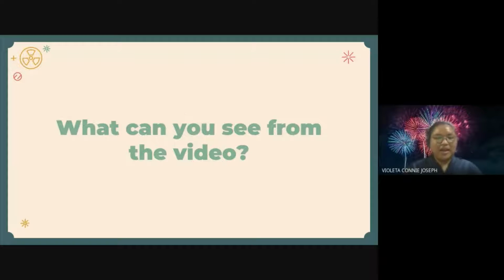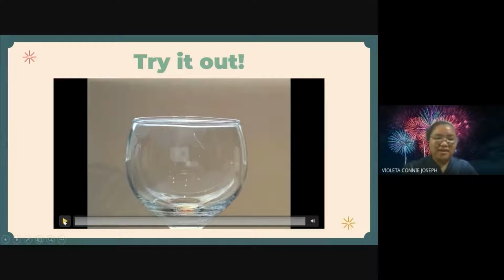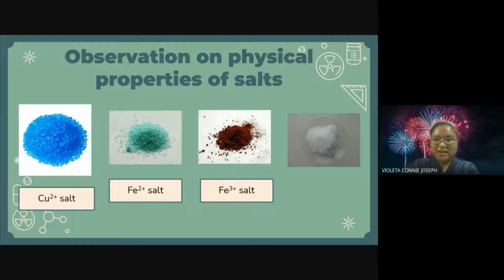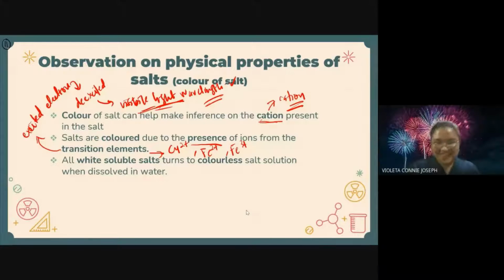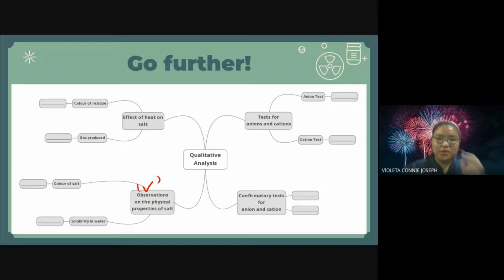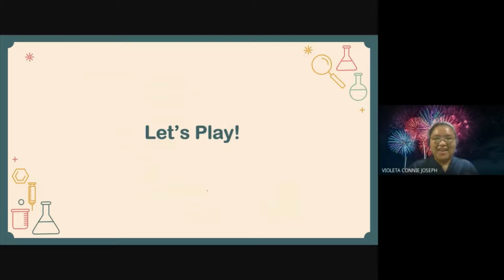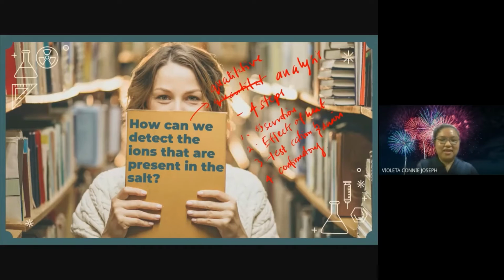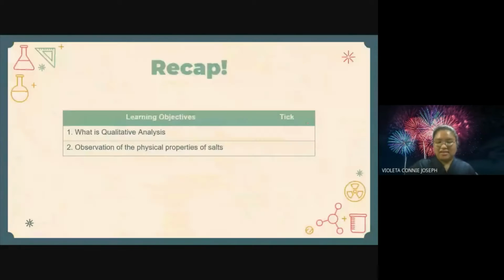Macro 2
This is an assignment video for KPD3026.
Happy watching/learning!